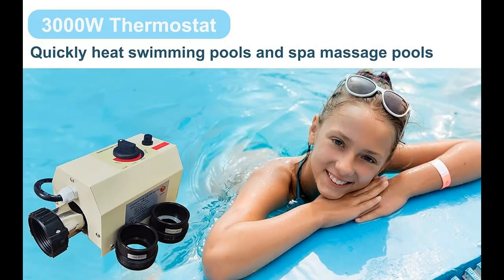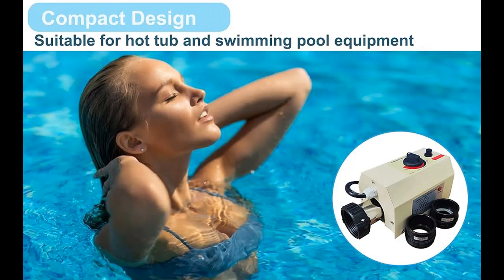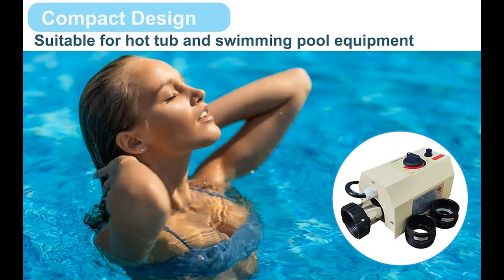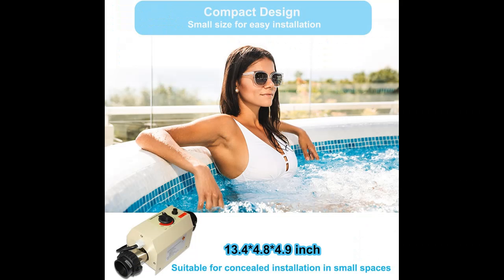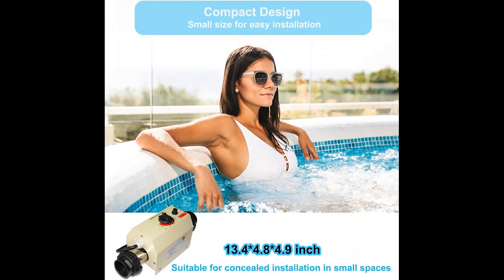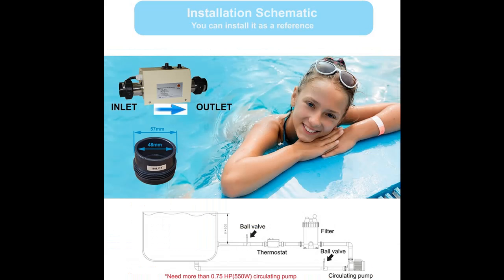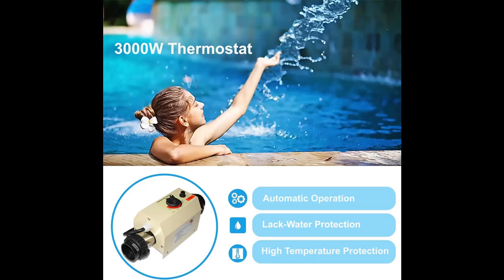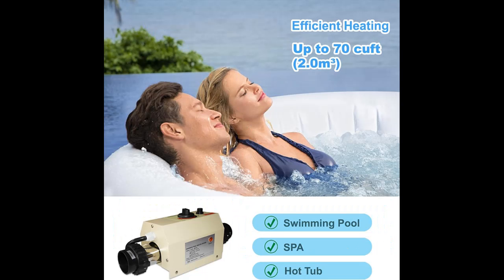higgerllent Pool Heater-3KW 220V Upgrade Thermostat Electric Swimming Pool Heater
✔️Features highlight! higgerllent Pool Heater-3KW 220V Upgrade Thermostat Electric Swimming Pool Heater,Digital Touch Display Energy Efficient Pool Water Heater for Spas, Bathtubs and Above Ground in-Ground Pools [FULL-DETAILS] ➤➤➤

Why we recommend for you? . Find features you are looking for. All details you need for example features (highlight features), specifications and more details.

higgerllent Pool Heater-3KW 220V Upgrade Thermostat Electric Swimming Pool Heater,Digital Touch Display Energy Efficient Pool Water Heater for Spas, Bathtubs and Above Ground in-Ground Pools